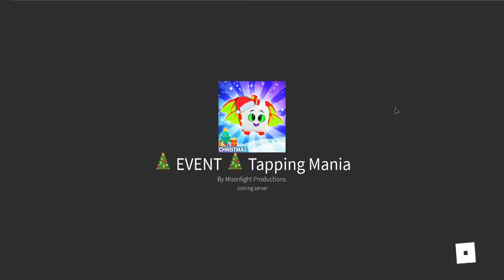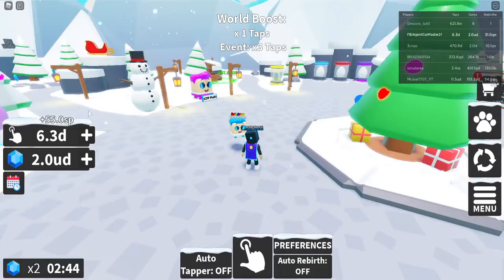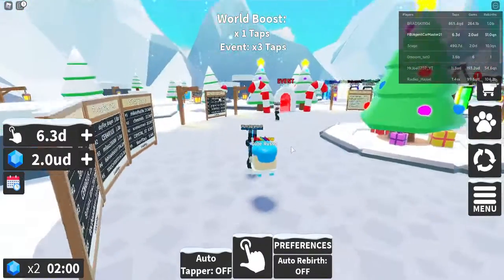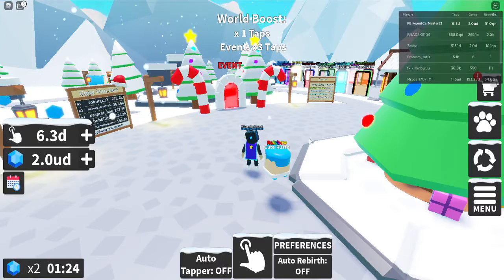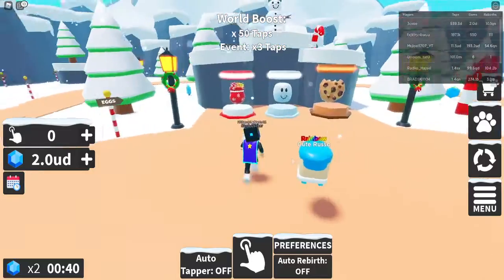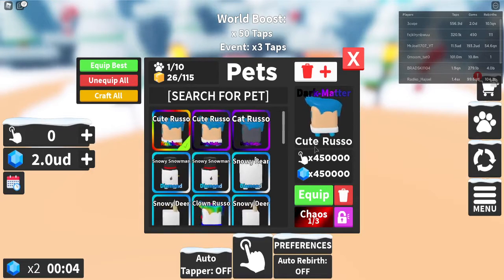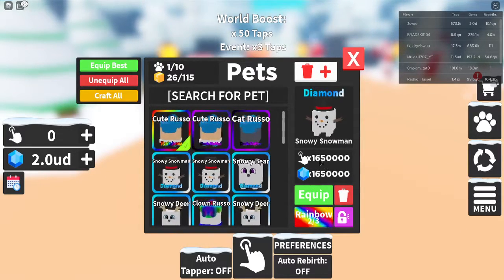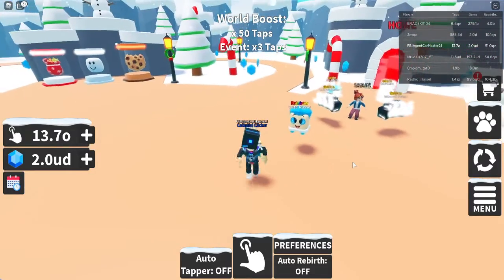🎄Christmas🎄 Update In Tapping Mania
Hello there!